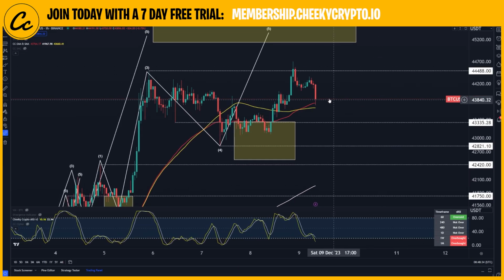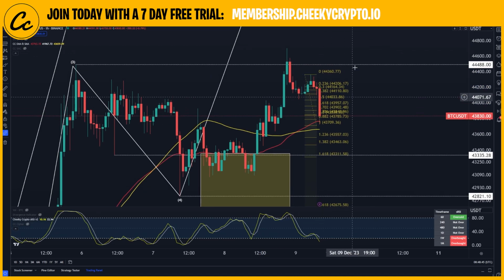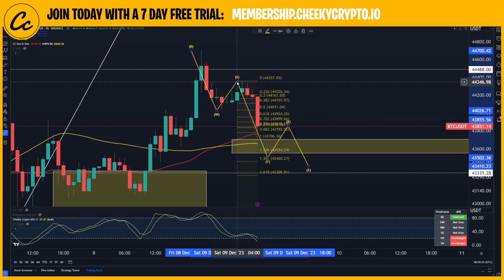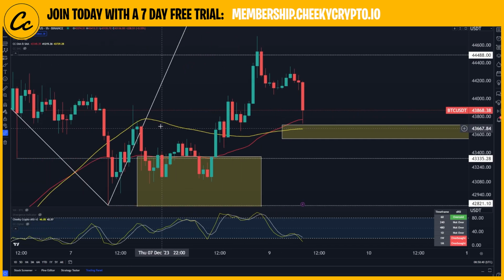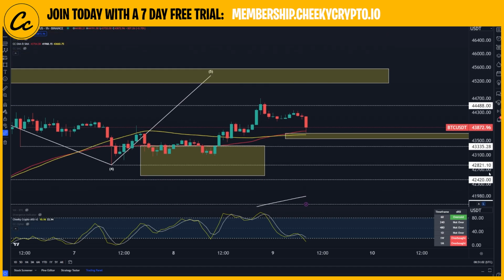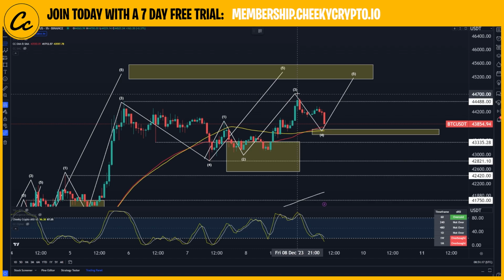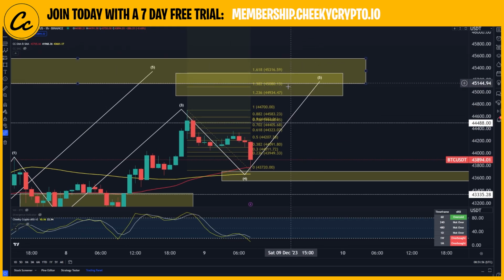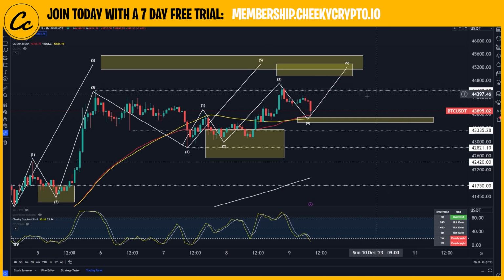Bitcoin BTC Video